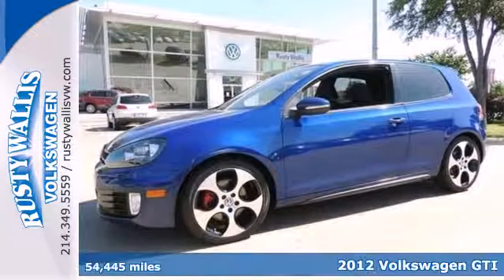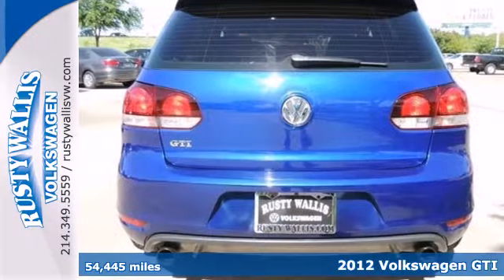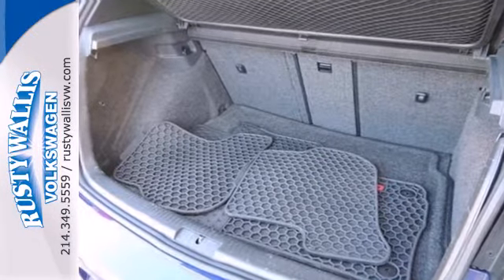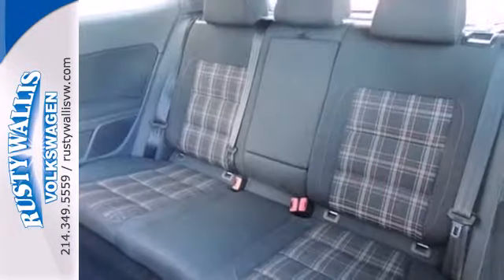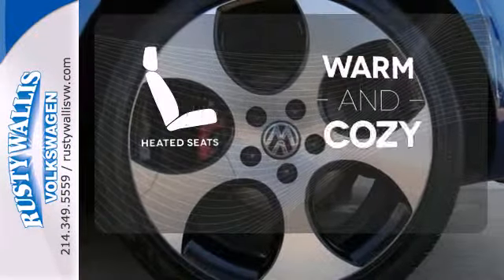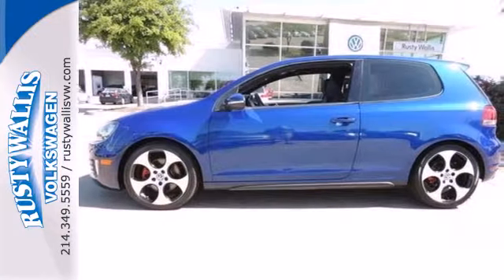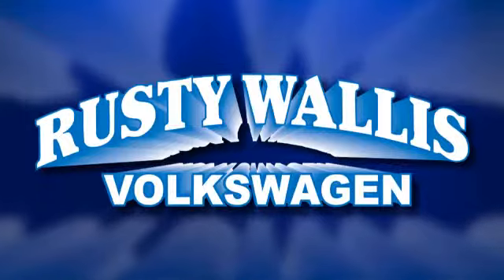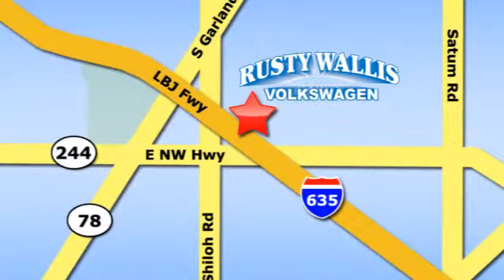2012 Volkswagen GTI Dallas TX Garland, TX V140092A - SOLD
Year: 2012
Make: Volkswagen
Model: GTI
Trim: Base
Engine: 4 Cyl. 2.0L
Transmission: Manual
Color: Shadow Blue Metallic
Mileage: 54445
Stock #: V140092A
Call and ask for details! Switch to Rusty Wallis Volkswagen! Confused about which vehicle to buy? Well look no further than this wonderful 2012 Volkswagen GTI. This is a great car that we have placed at a terrific price. Come talk to us for the best deal.

Address:
12635 LBJ Freeway